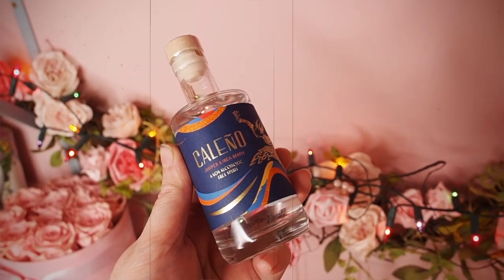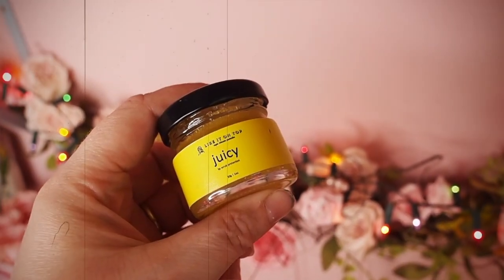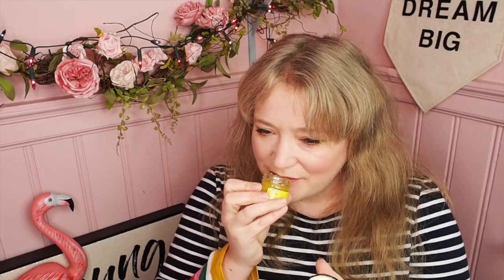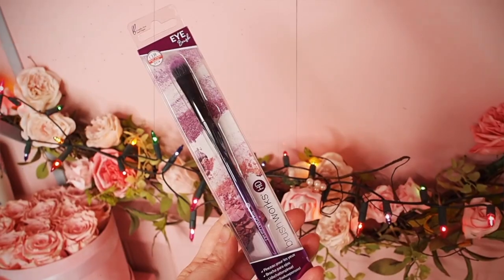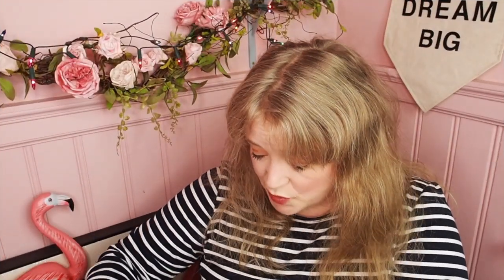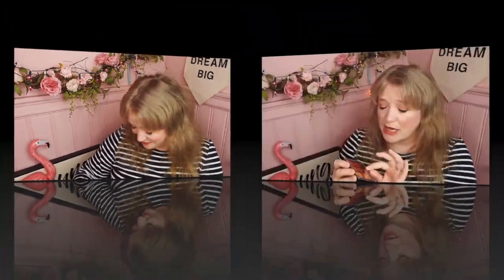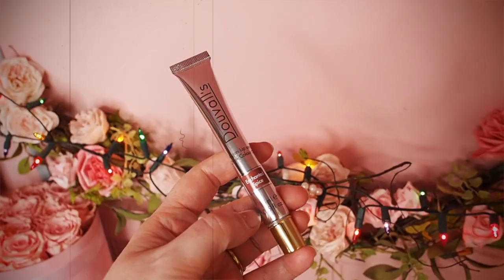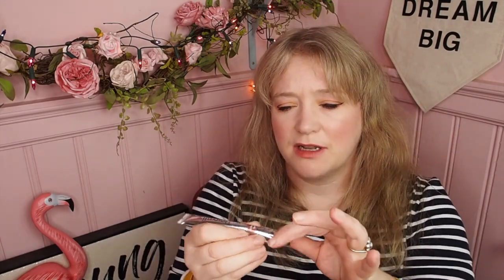Roccabox September Beauty Box Unboxing! BEST ONE YET?!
My 'Dream Big' Sign is from Etsy

Video Filmed using the Olympus Pen Camera

With the Olympus 12mm Lens

xxxxxxxxxx